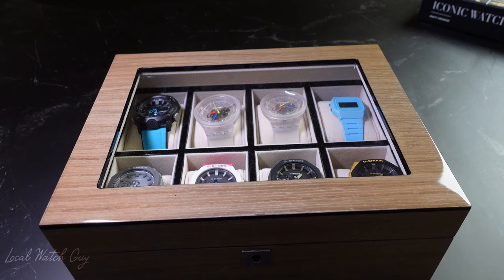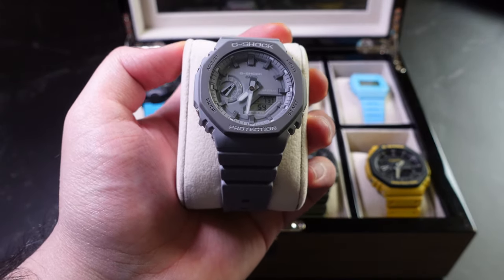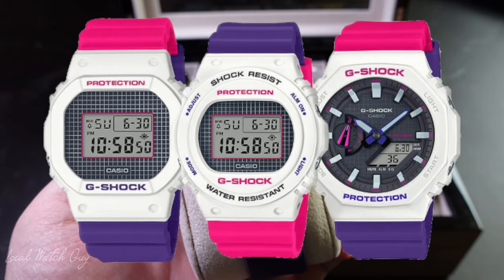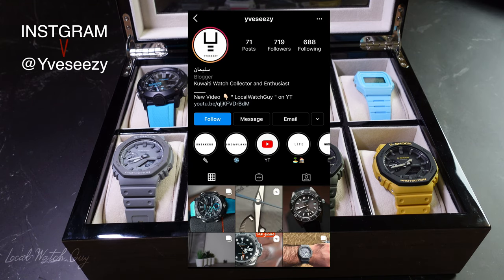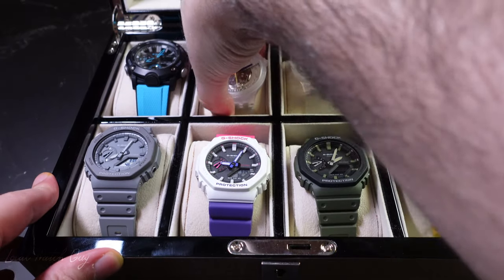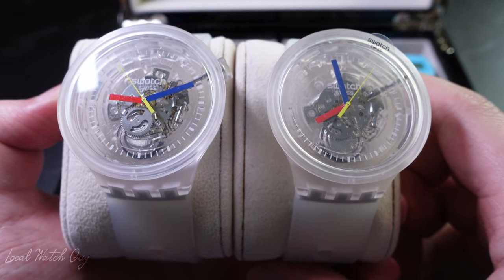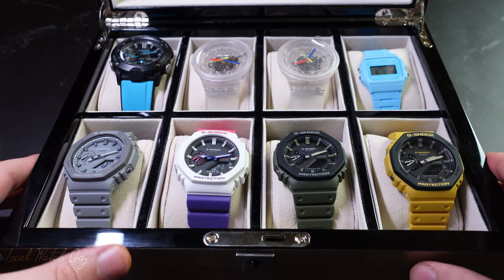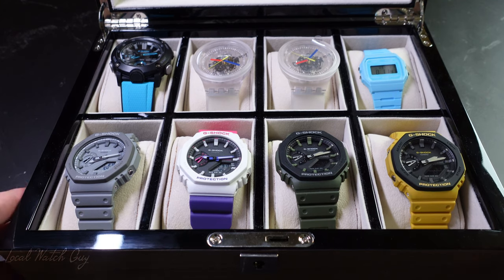My Digital Watch Collection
I've had digital watches ever since I was a kid and way before I ever got into watches properly. I believe they are fun tool watches to own & nowadays modern digital watches can be worn on a daily basis because of how functional they are as well as being stylish at the same time. Here is my full collection of digital watches for 2021. Enjoy !

0:00 Intro
0:39 Watch Collection
0:46 Grey CasioOak
1:46 Purple/Pink CasioOak
3:32 Military Green CasioOak
3:58 Transparent CasioOak
4:24 Instagram
4:30 Yellow CasioOak
5:04 Do I need this many?
5:47 G-Shock Carbon
6:09 Weighing the GA-2000
7:30 Swatch JellyFish
8:22 Casio F-91
9:41 CasioOak LED
10:24 Weighing the F-91
10:37 Affordable and Functional
11:38 Lume Shot
11:44 Thank You!
11:56 Socials
12:08 Outro